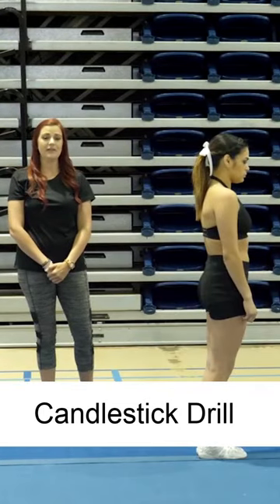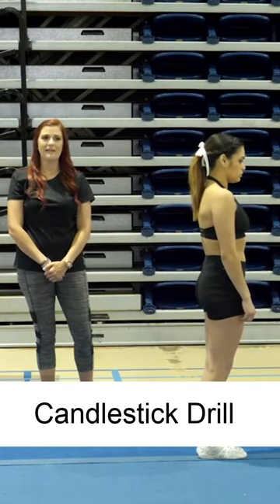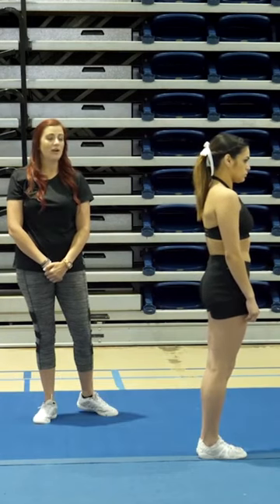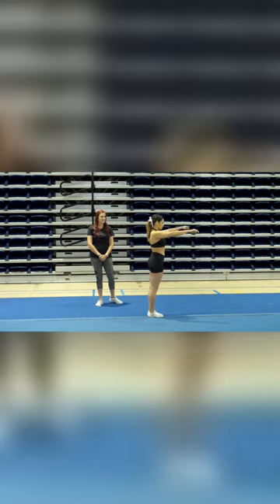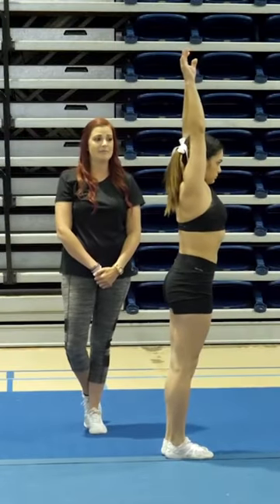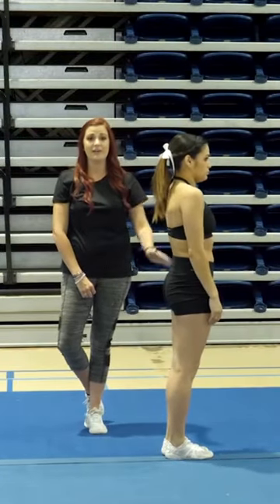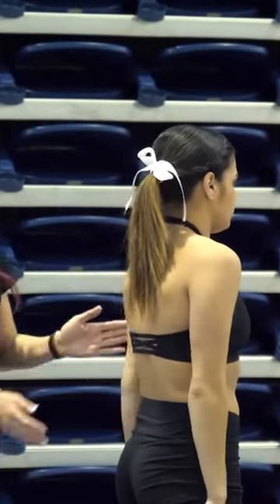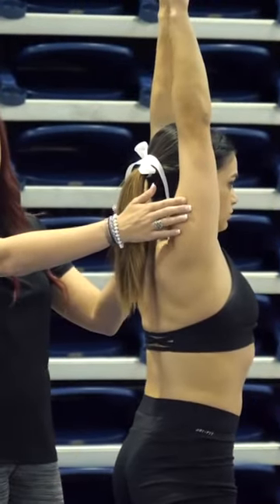Candlestick Drill - Coach Audra Scofield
To watch the complete 65 minute Cheerleading Tips and Techniques video

Cheerleading Tips and Techniques featuring Coach Audra Scofield
Are you ready to learn numerous cheerleading tips and techniques? This comprehensive 65-minute program has everything you need to succeed in cheerleading, be it as a cheerleader or coach. University of Texas at San Antonio Coach Audra Scofield and the Roadrunner cheerleaders cover every aspect of cheerleading, including: all-girl stunts, coed stunts, jumps, sideline dances, tumbling, motions and sideline cheers. This video is a must have resource for coaches and cheerleaders striving to reach their full potential! 65 minutes.

About the coach:
Audra Scofield has more than 14 years of coaching experience. In 2016, she was named head cheerleading coach at the University of Texas at San Antonio (UTSA). Prior to coming to UTSA, she was the coach at Coastal Carolina in Myrtle Beach, South Carolina for three years. Audra was also co-owner of an Allstar Cheer Gym in Las Cruces, New Mexico for several years. While attending college at New Mexico State, she was a member of the Aggies' cheer team while also serving as staff at several camps, clinics and competitions.